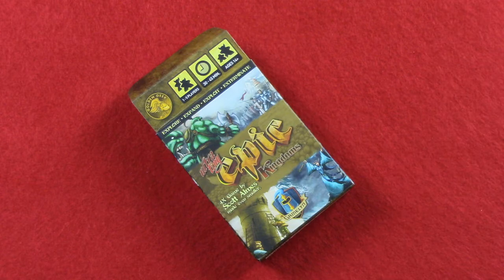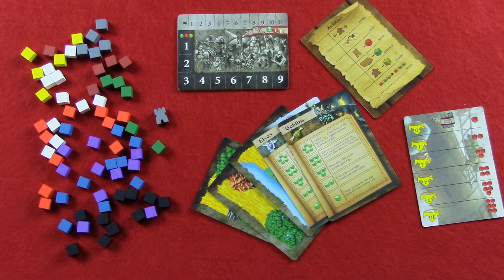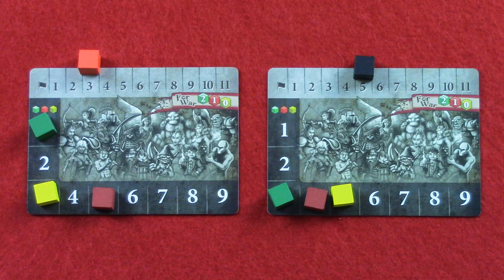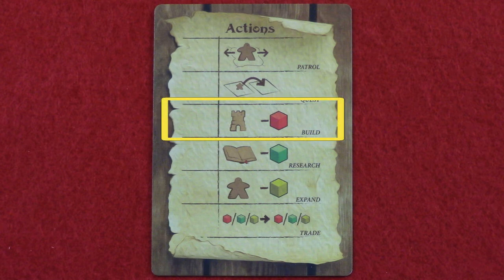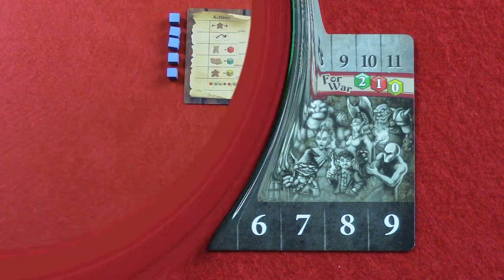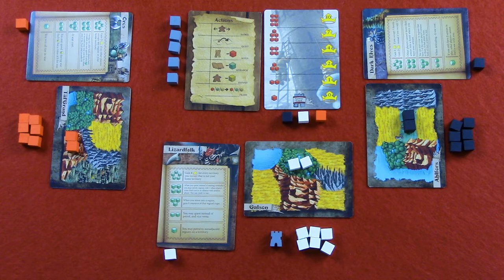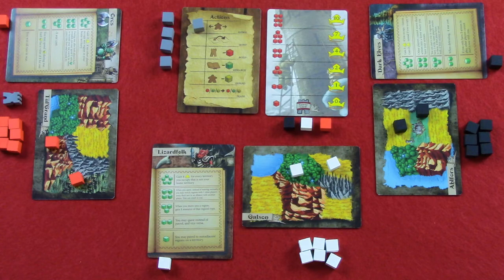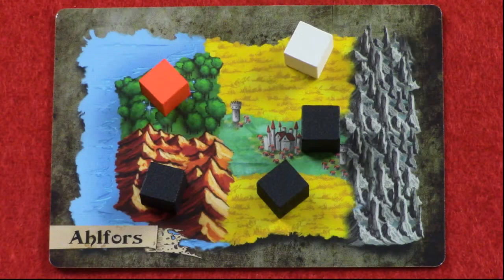Roll to Hit First Look: Ultra Tiny Epic Kingdoms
Roll to Hit Gaming First Look at Ultra Tiny Epic Kingdoms